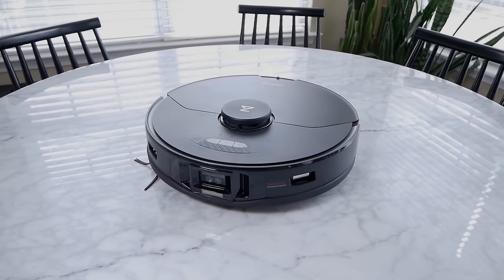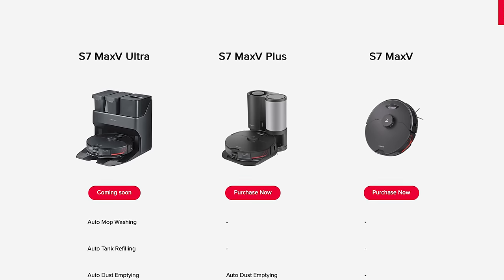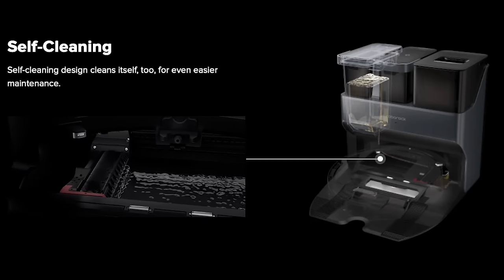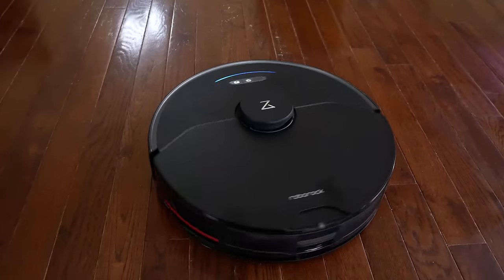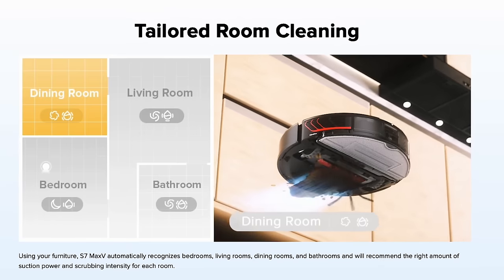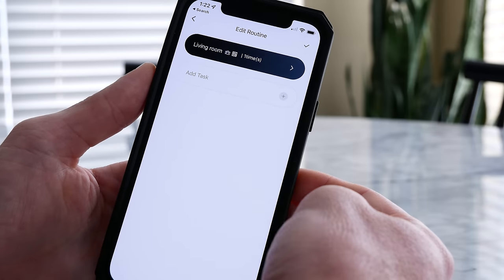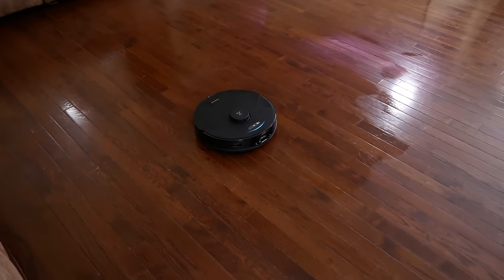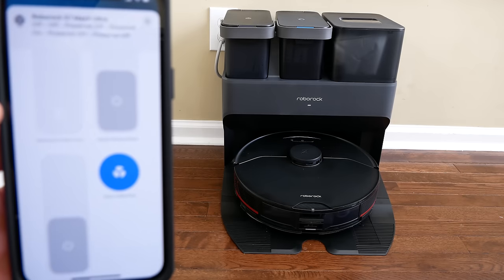Roborock S7 MaxV Ultra with Self-Cleaning DOCK! The Best Option for HomeKit Users!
Today we're looking at the Roborock S7 MaxV ULTRA. This is Roborock's premier robot vacuum/mop with the fully automated Empty/Wash/Fill Dock. We'll take a look at the different ways to integrate this into your HomeKit setup, including both Siri Shortcuts and Homebridge or Hoobs.

👕 Merch!

Video Chapters:
0:00 Roborock S7 MaxV ULTRA
1:49 Availability, Price & Options
2:53 Auto Emptying Dock
3:32 Self-Washing Dock
4:07 Auto-Refilling Dock
4:45 Cleaning Solutions
5:12 Fast Charging Dock
5:51 Vacuuming
6:10 Mopping
6:48 Obstacle Avoidance
7:31 Mapping
8:42 Remote Viewing & Calling
9:30 Other Options
9:49 Siri Shortcuts
11:18 Homebridge/Hoobs
13:40 Final Thoughts